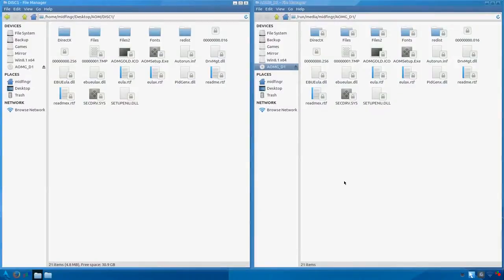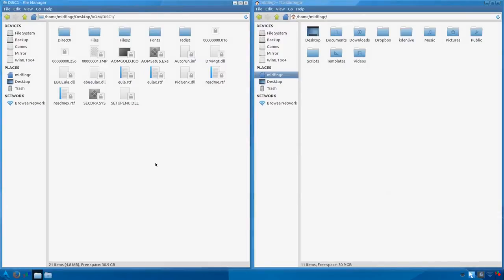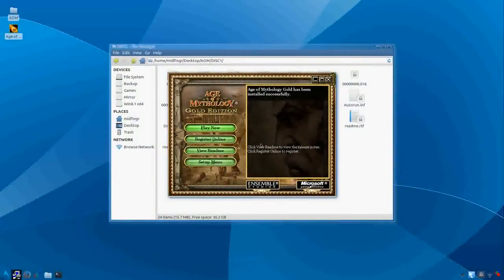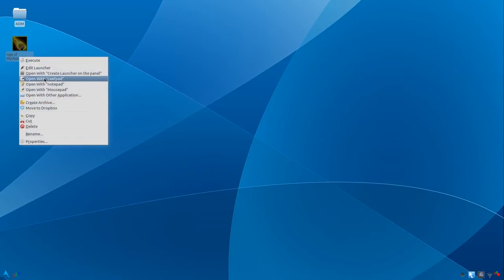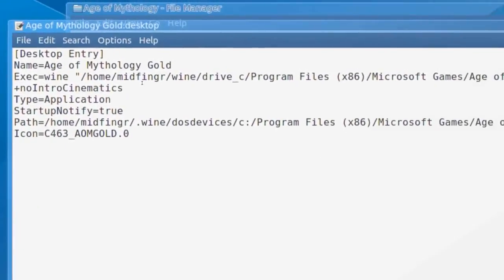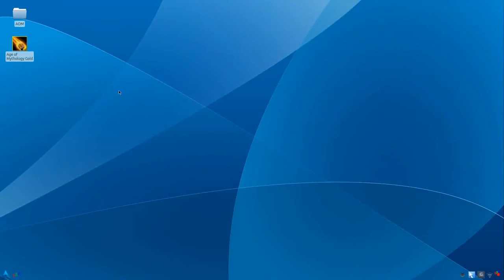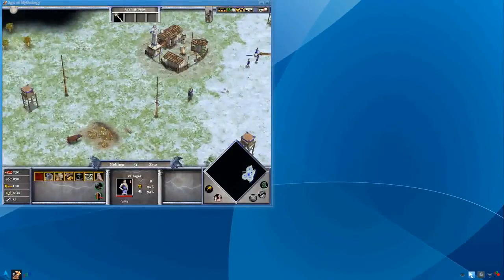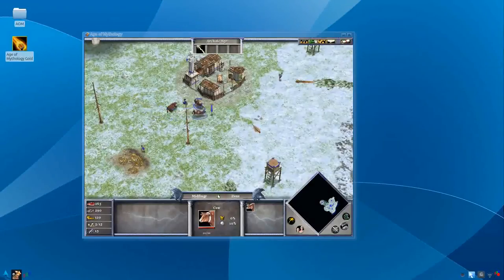How to install Age of Mythology in Arch Linux using WINE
This video demonstrates installing Age of Mythology Gold Edition using WINE in Arch Linux x64.